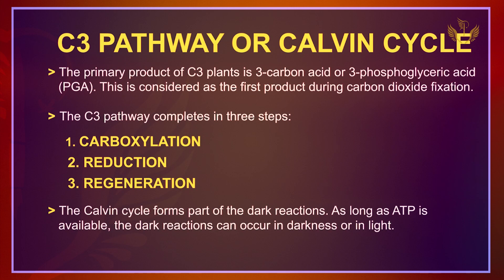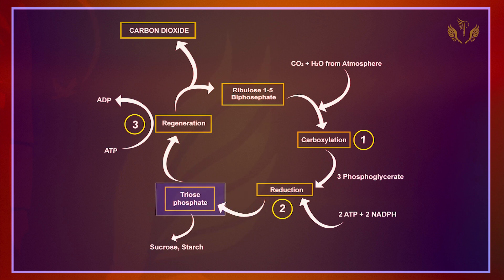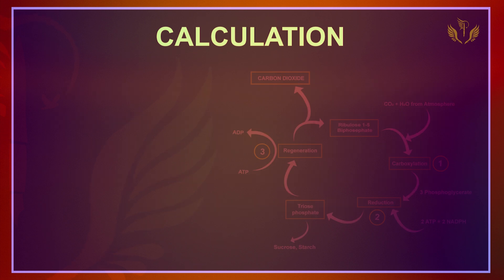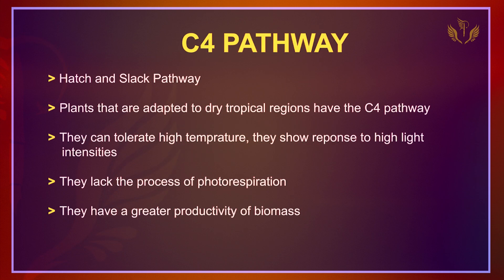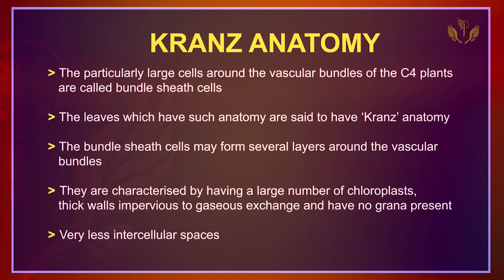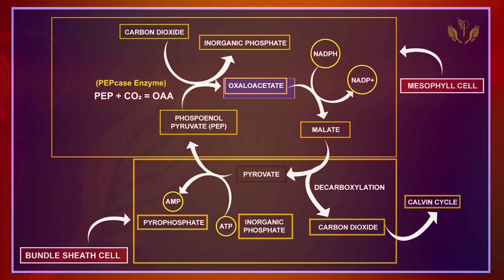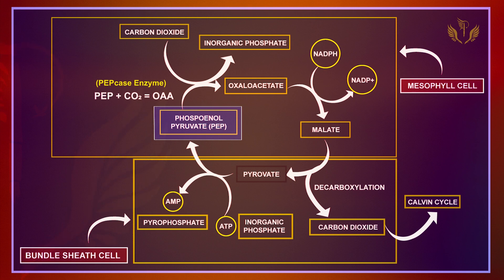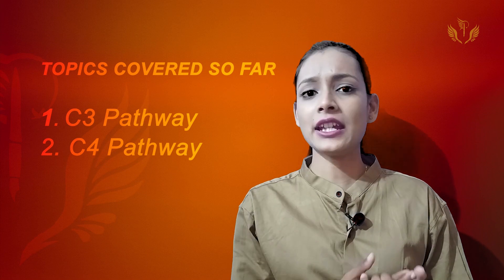Dark Reaction Cycles | Photosynthesis in Higher Plants | Biology Class 11 Unit 4 Chapter 13 | Part 3